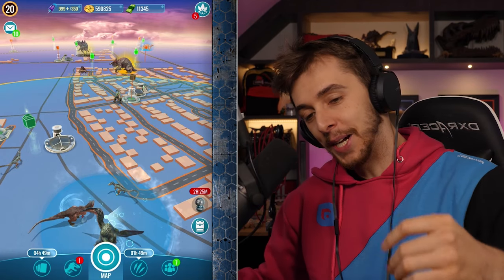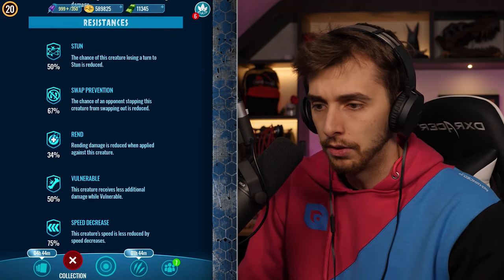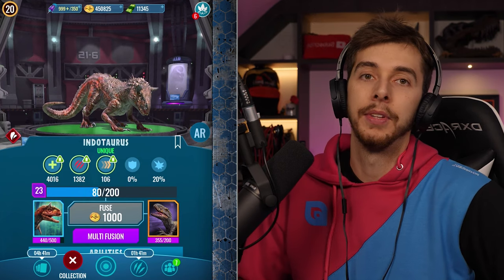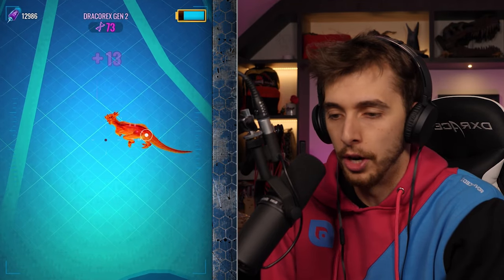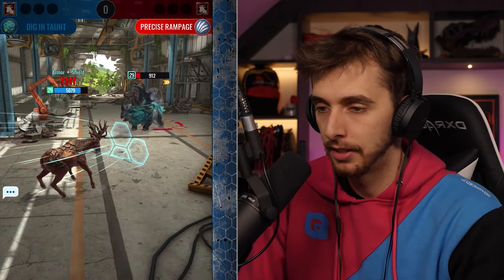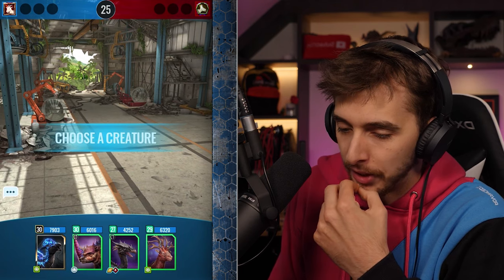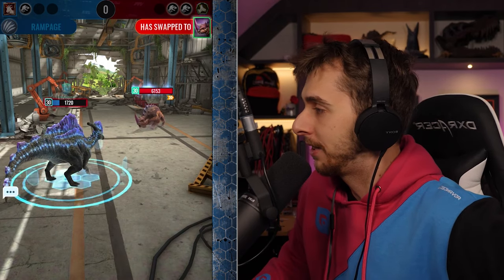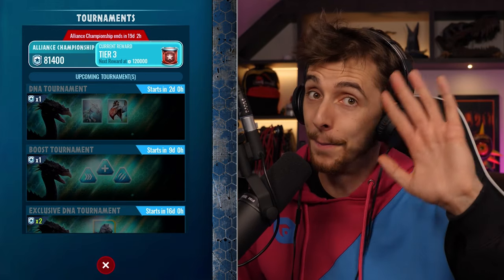INDOMINUS + CARNOTAURUS HYBRID!!! - Jurassic World Alive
It's finally time to unlock this hybrid and of course rant about Ludia for the next half an hour!